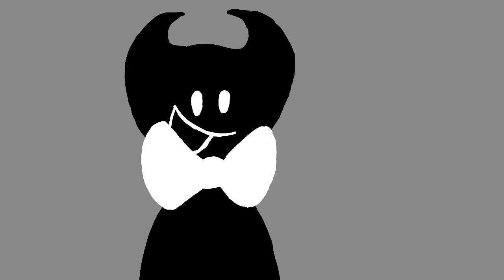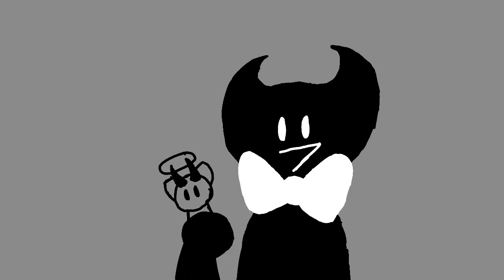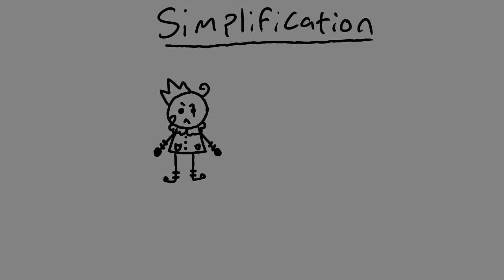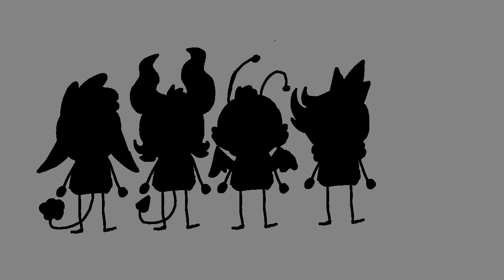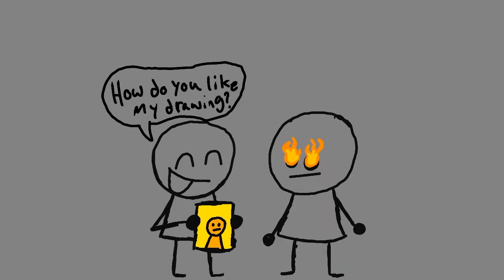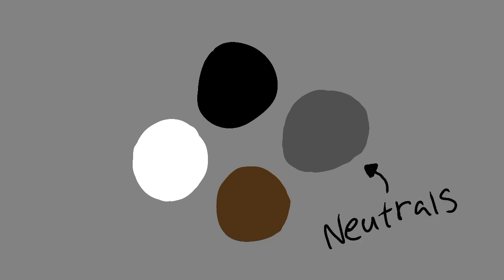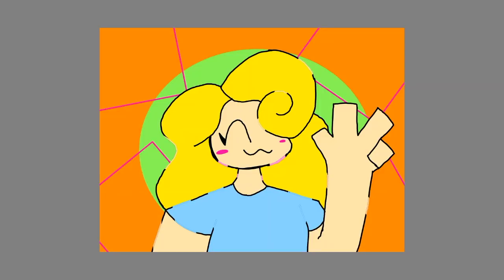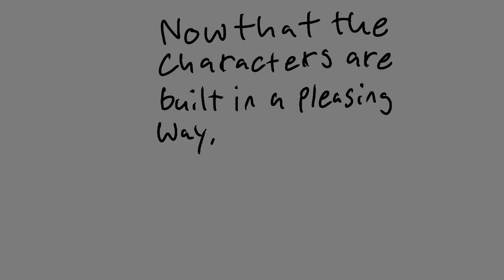How To Make a Better Character (Part 1)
This is a project that I made for my Video and Media class to test out a new editing program. This took me a very long time to make let alone try to upload to Youtube! Thank you to Lynn for making the example character!

Programs I used:
Flipaclip Pro for the animatic
Autodesk Sketchbook for the regular drawings
Final Cut Pro for Editing